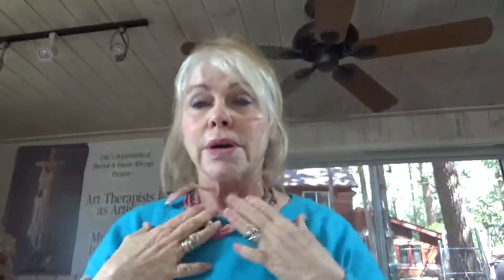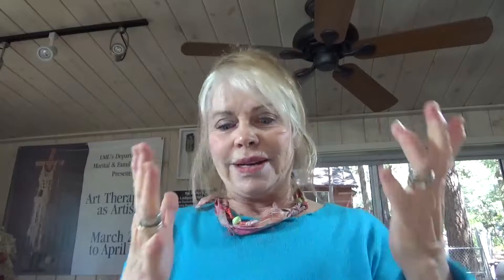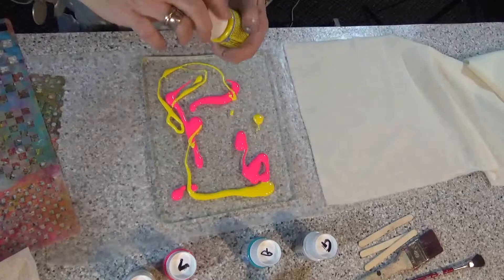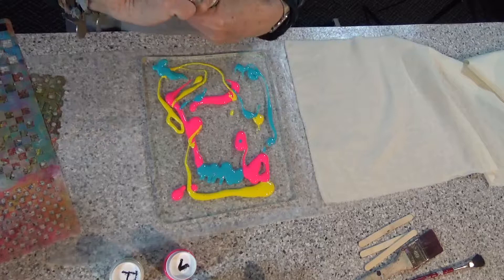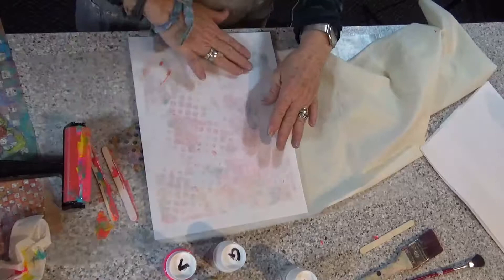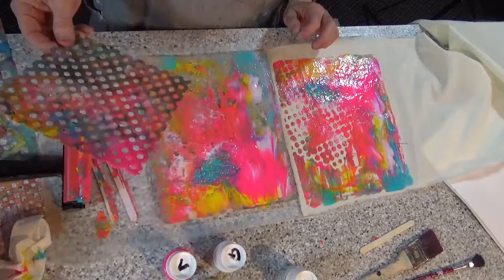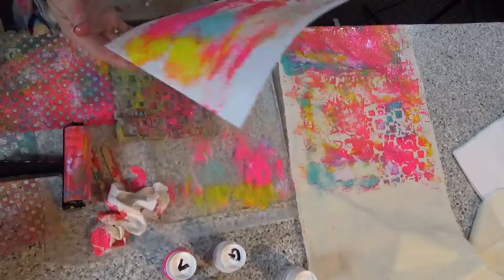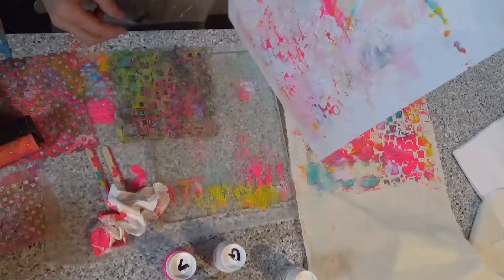Karla Leopold Lesson 1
Today's lesson - Art in Fabric using Gel Press and Fabric Paints.